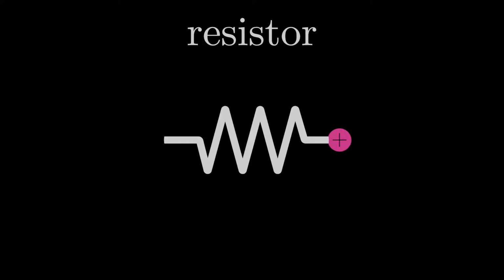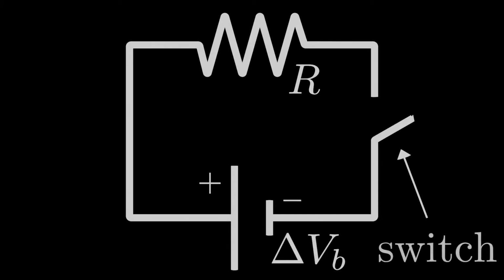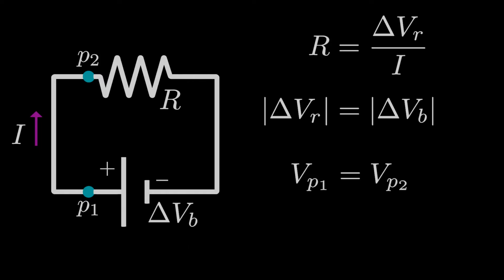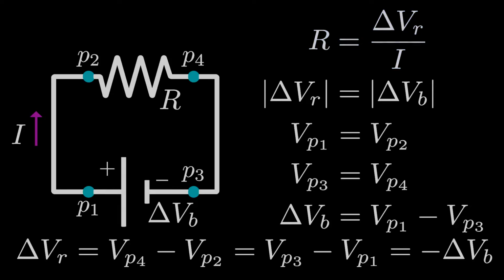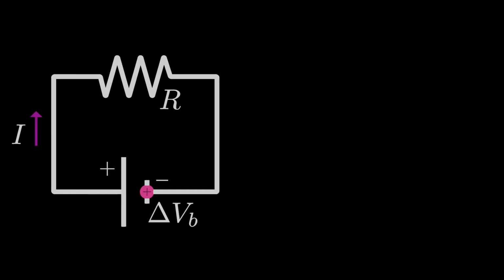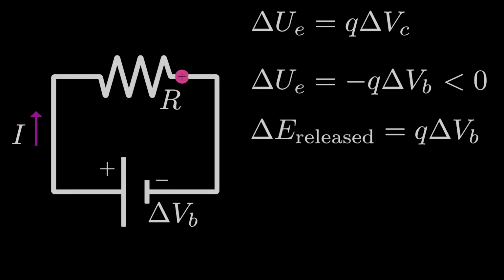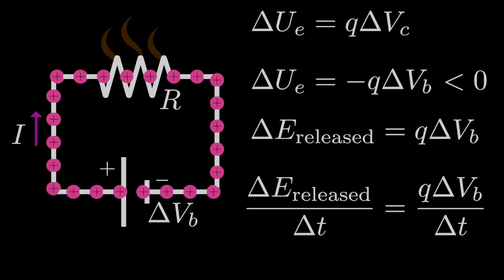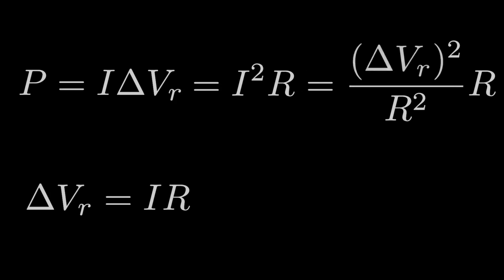Electrical Power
What do we mean when we say "power delivered to resistors" or "power delivered by batteries"? It turns out that electrical power is a concept directly related to the power we used to deal with in classical mechanics: it is simply electrical components releasing or delivering energy over some time interval.